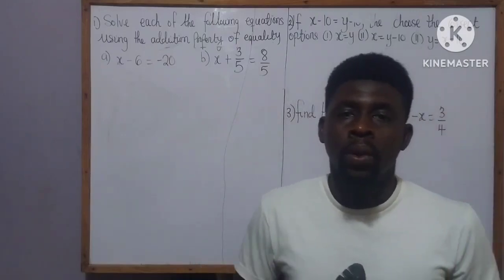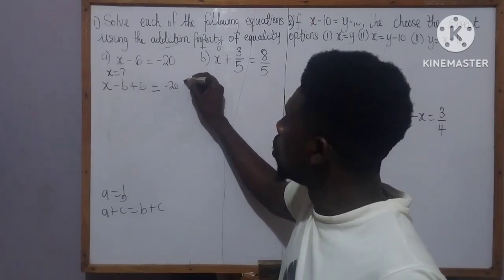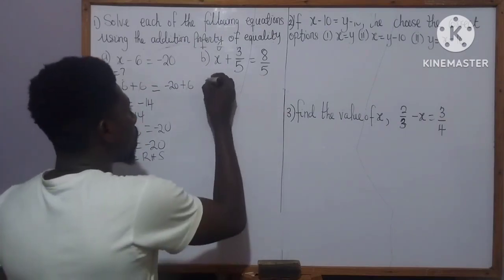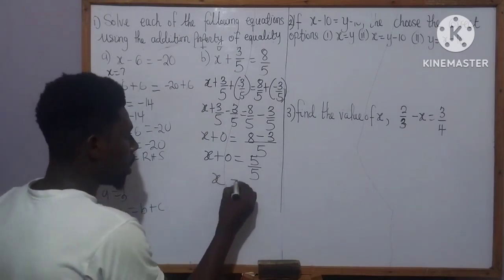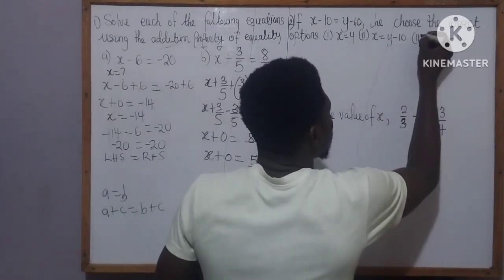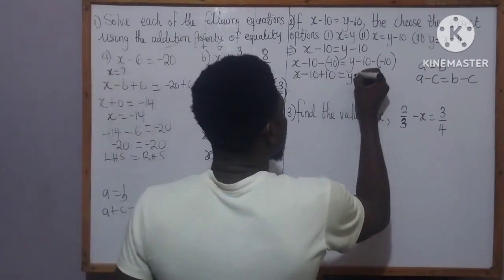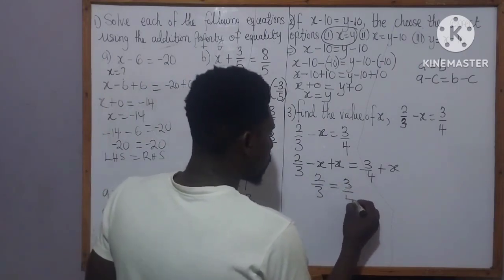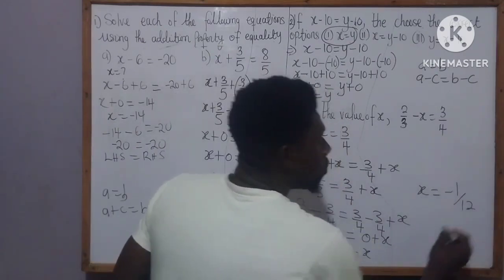Solving Examples On Some Equations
using addition and subtraction property of equality to solve equations